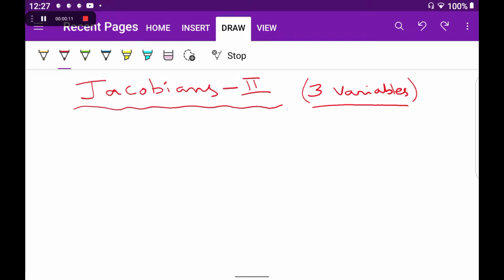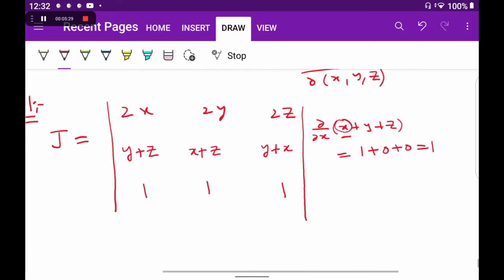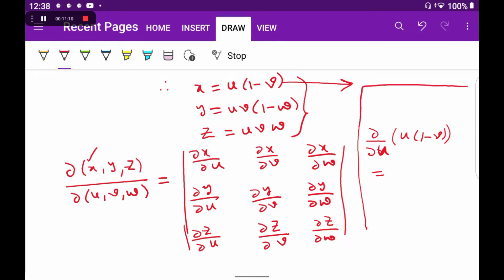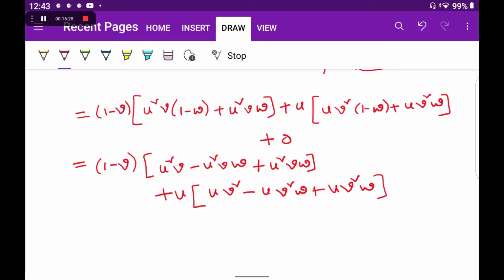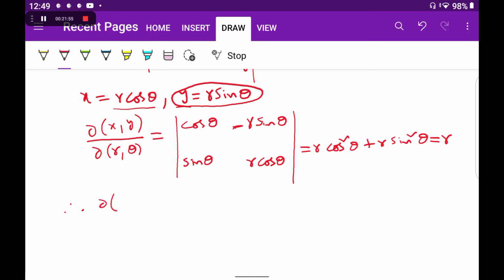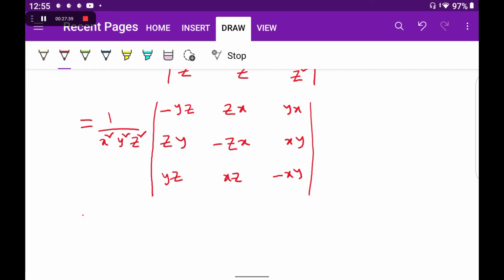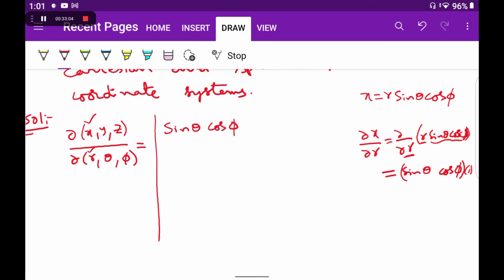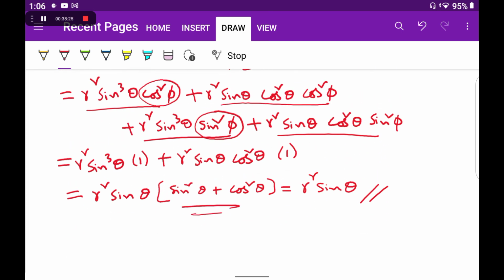Jacobians -2: Practice Lecture.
Its an instant practice lecture on Jacobians that helps exam Preparation for students of engineering, BSc, MSc, BTech, Undergraduate, Diploma.

Concepts: Jacobians (Part -2).

Prepared and delivered by:
S.U.Ravi Kumar Chavali
M.Sc., B.Ed., M.Tech., CSIR-NET, (PhD)